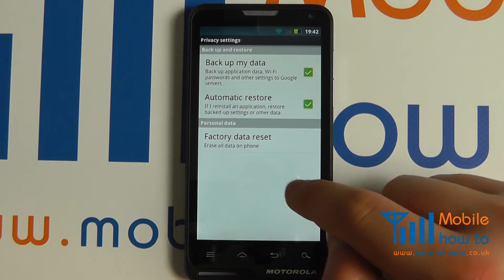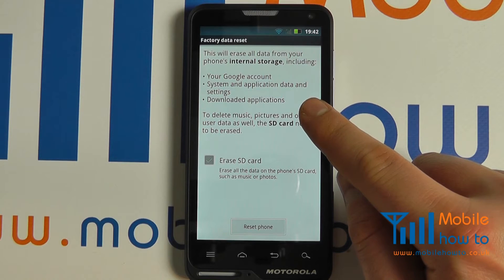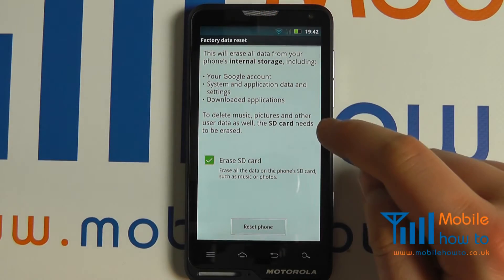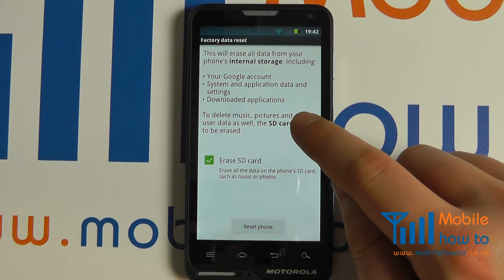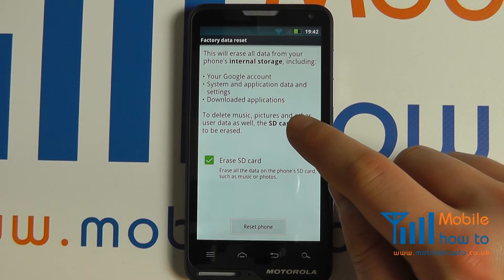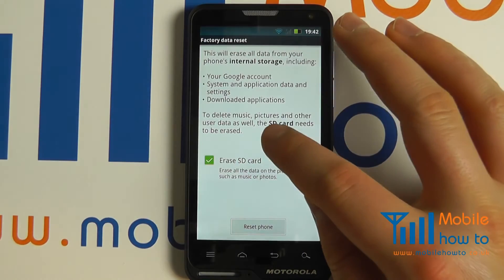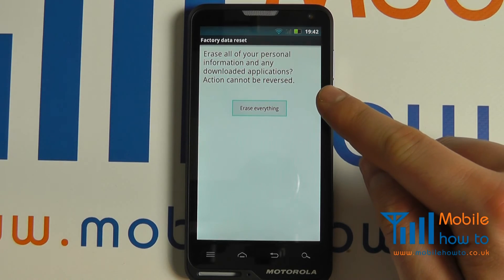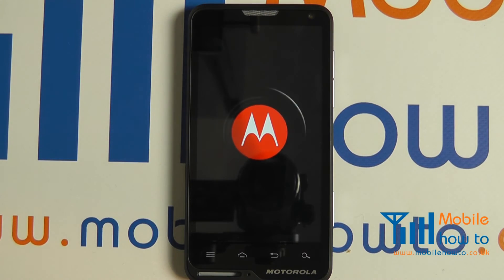How To Reset/Restore Defaults - Motorola MOTOLUXE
A video  how to, tutorial, guide on resetting/restoring defaults on a Motorola MOTOLUXE.